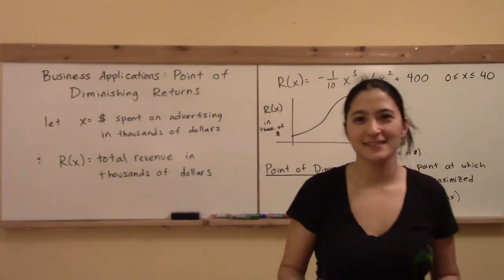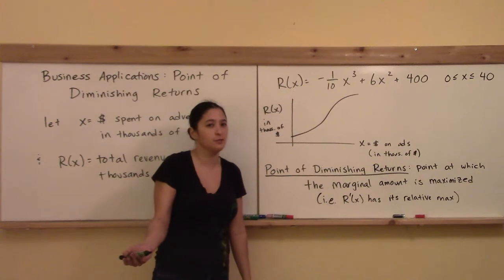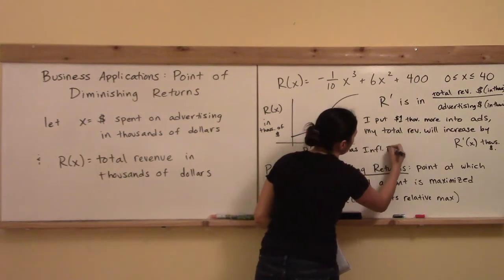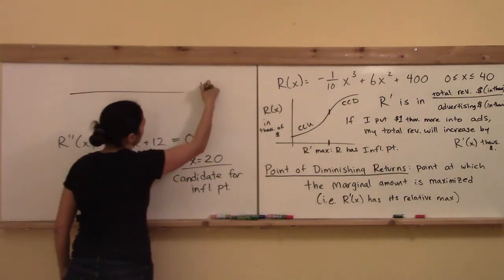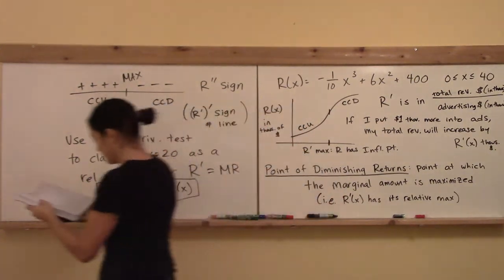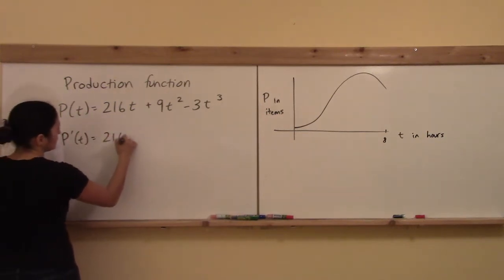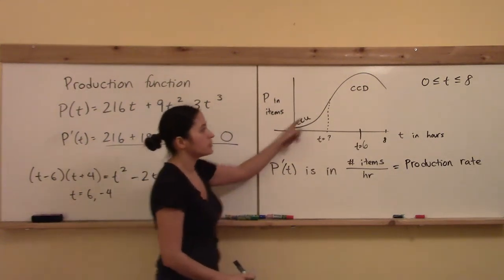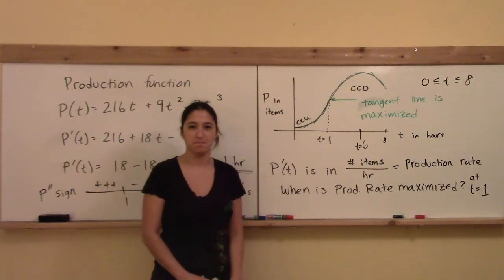Math 148 W6: Point of Diminishing Returns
Application of inflection points to business.  TYPO at timestamp 9:42:
When taking the second derivative on the second line it should be -6/10x+12 (not -6/5x+12), which then simplifies to -3/5x+12.